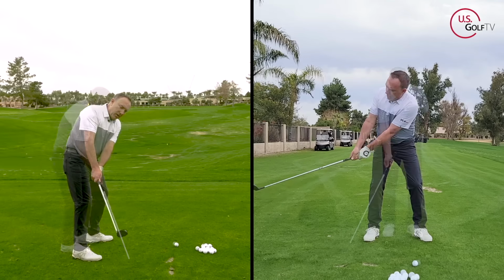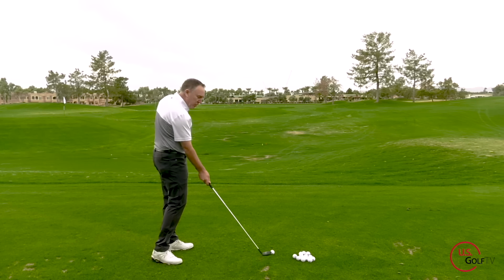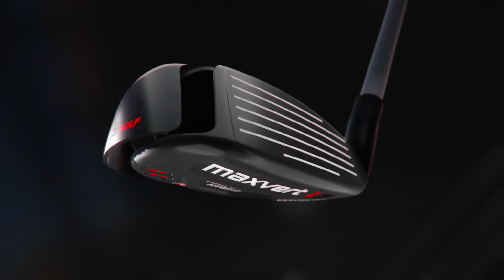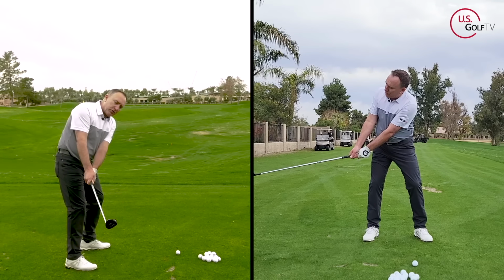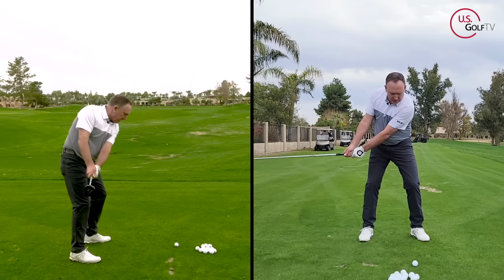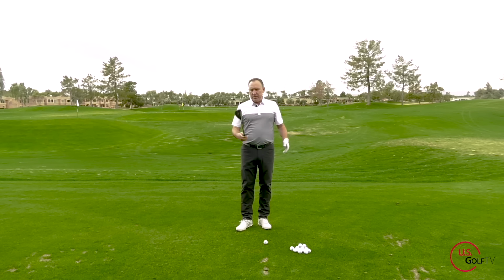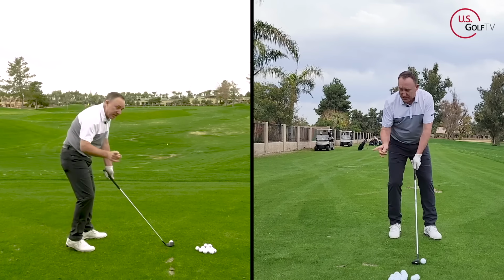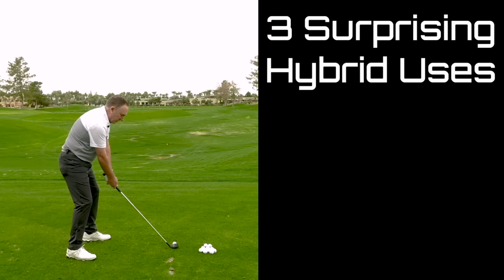Slice to Draw with Hybrids in 2 Simple Steps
Want to turn your slice into a draw? In this video, learn how to draw with hybrids in 2 simple steps for better golf performance. Perfect your golf swing with this easy golf hybrid swing technique from Todd Kolb with VLS Golf!

By following these simple tips, you'll be hitting the ball down the fairway more often, stop slicing your shots and increasing your chances of hitting a draw with hybrids. With a little practice, you'll be hitting perfect hybrid shots in no time!